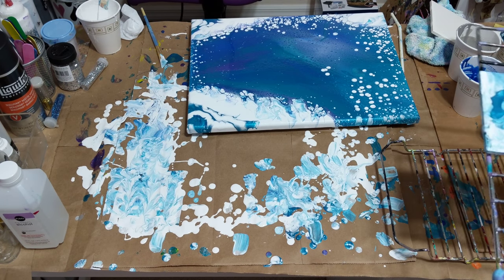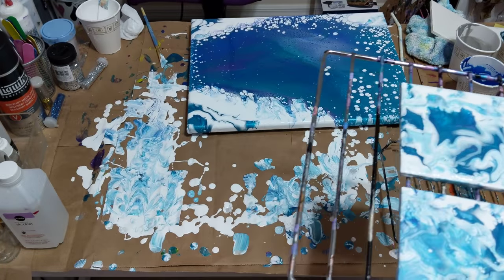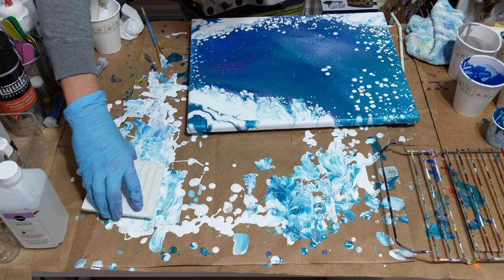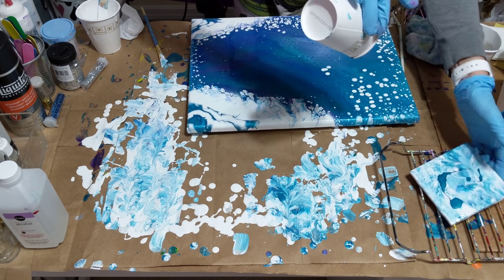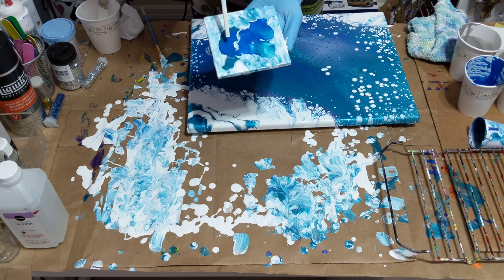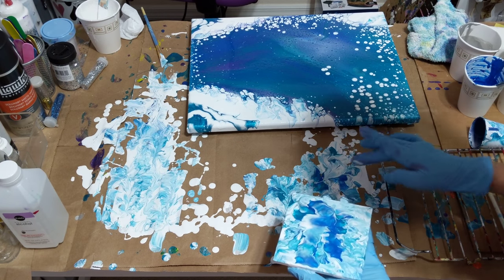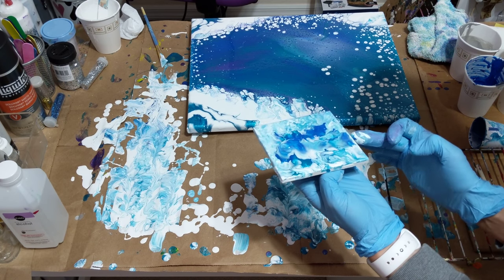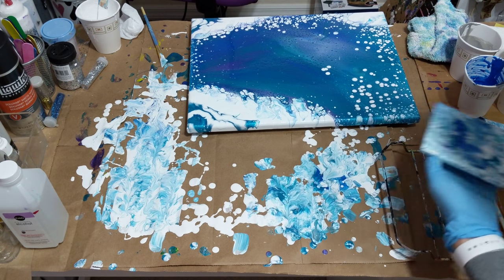(33) Blue metallic fluid art dipped coasters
Blue metallic acrylic flow art coasters
I used Artist Loft metallic paint.
Blue, purple, cobalt, yellow, silver and white.
I dipped them in the runoff from a previous painting.